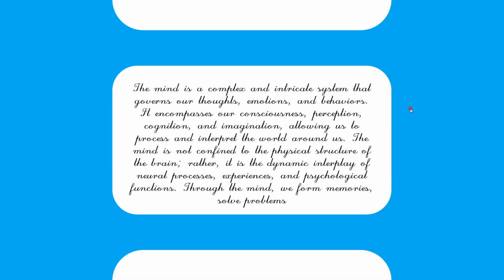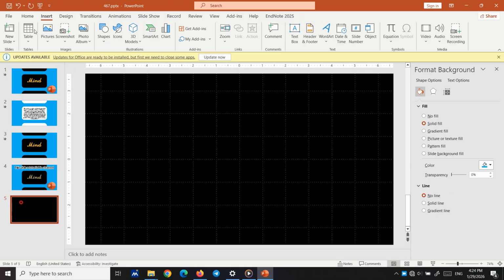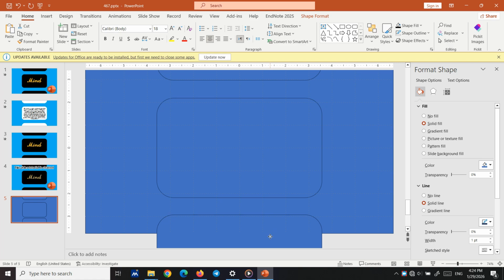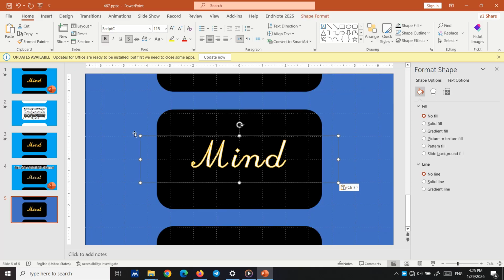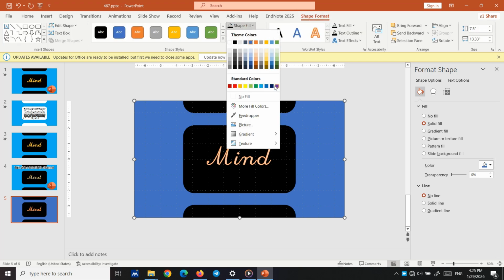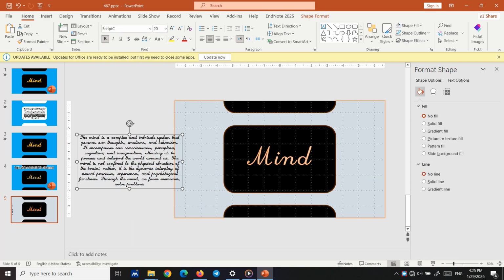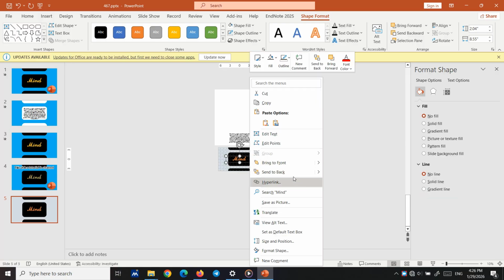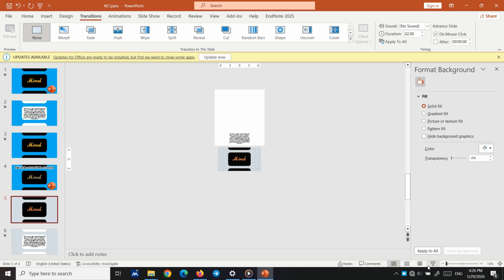How to Create Power Point Presentation Template tutorial about Mind present template 336